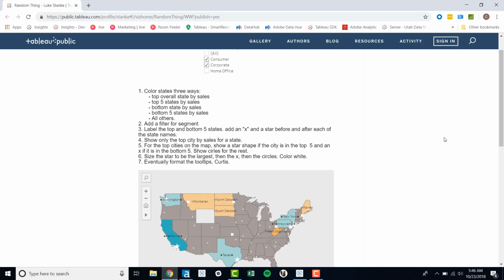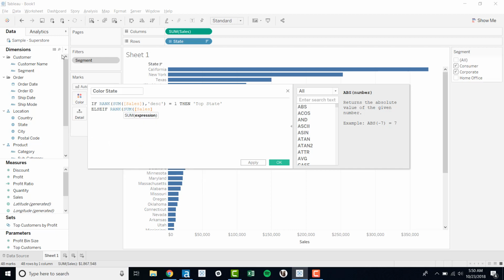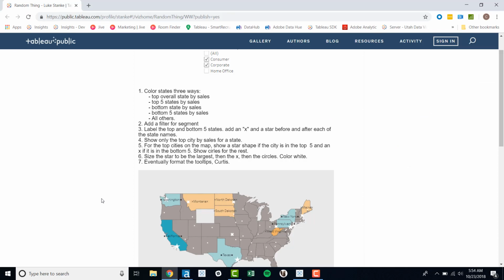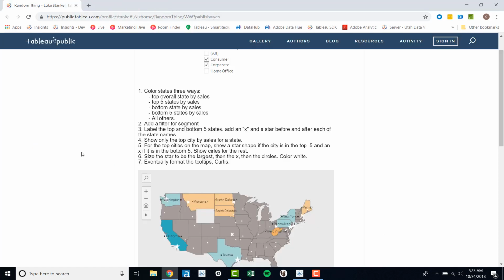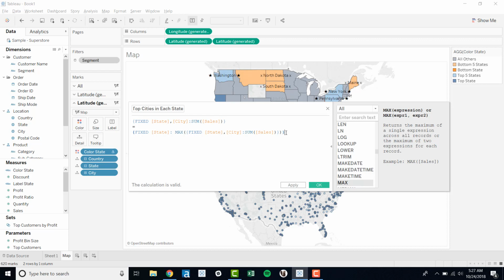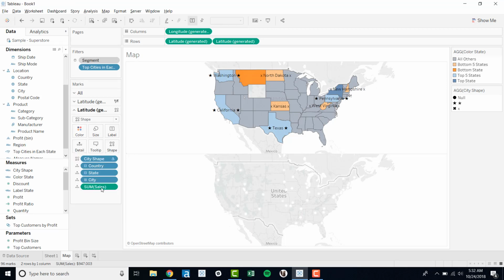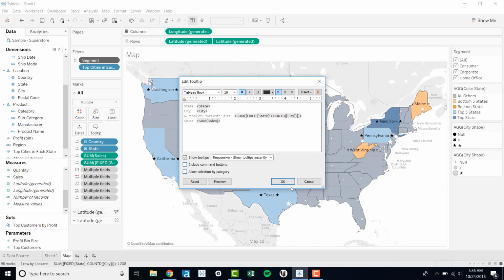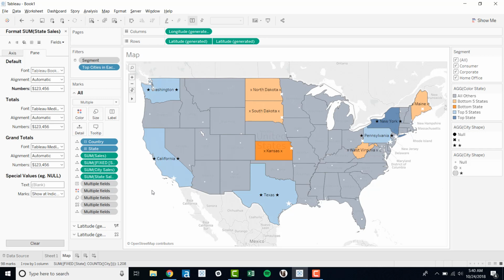Tableau Workout Wednesday | 2018 | Week 43